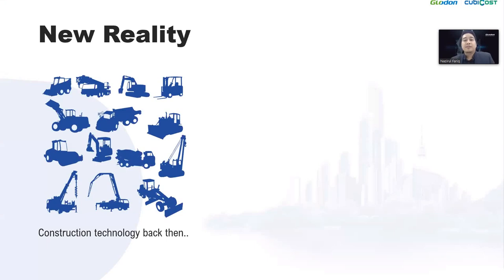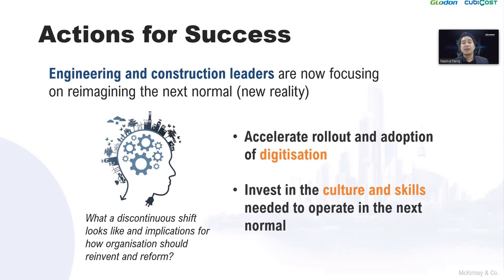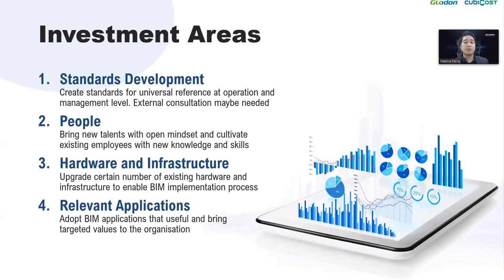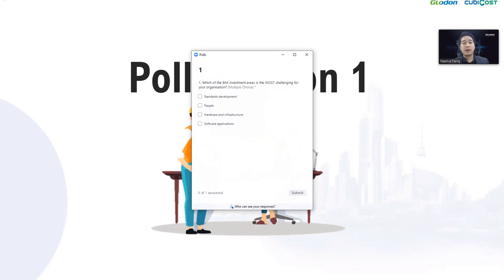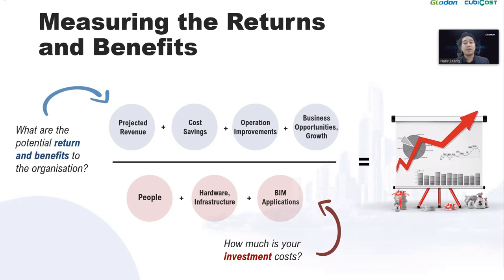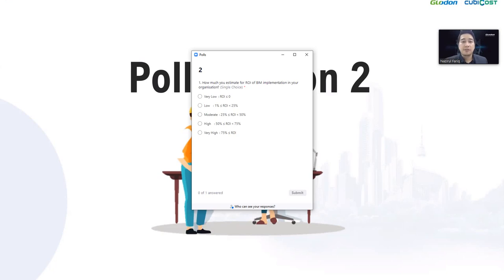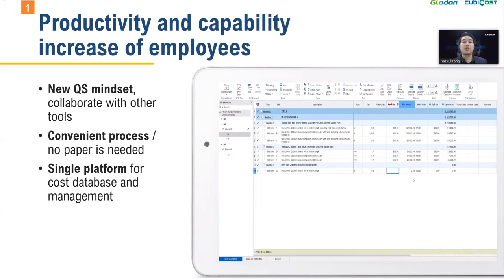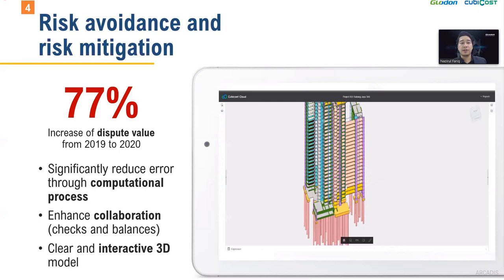CUBICOST 5D BIM - RETURN ON INVESTMENT FOR BIM TECHNOLOGY.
GO DIGITAL : Digital technology has become core to how teams operate. ... Cubicost 5D BIM Cost Management Solution. BIM-based cost estimating is yet another ...